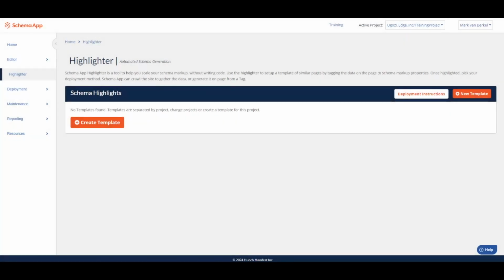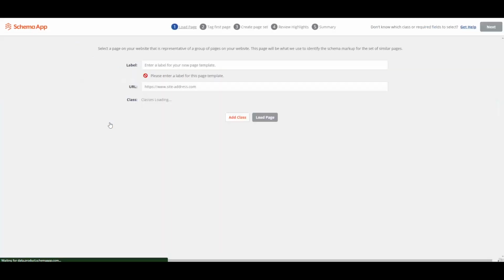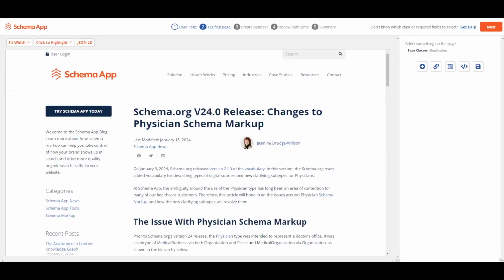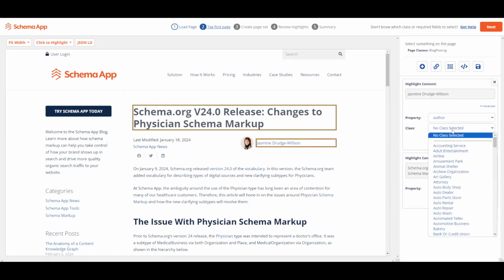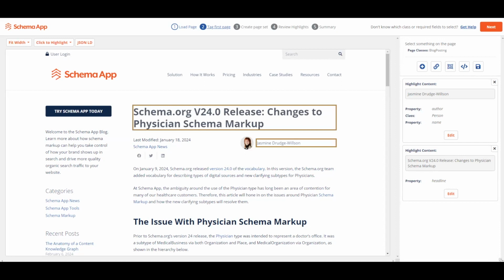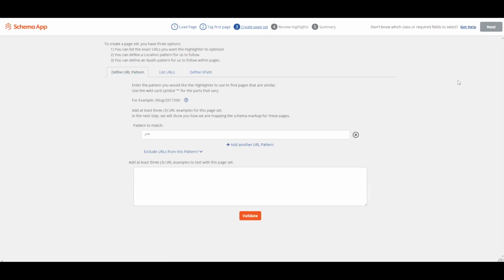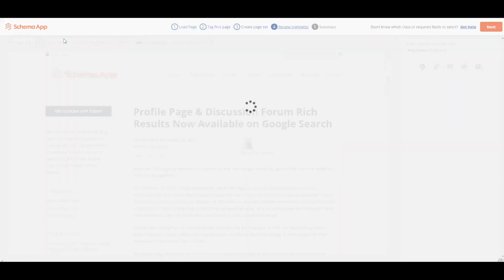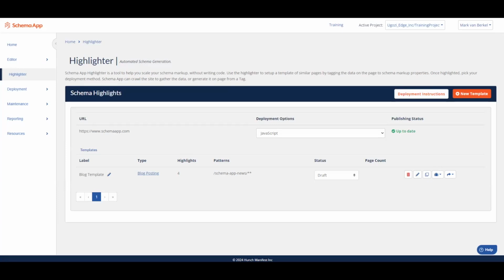Schema App Highlighter Demo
Deploy and manage your Schema Markup at scale without the complexity.

Use the Schema App Highlighter to customize your semantic Schema Markup and deploy it to thousands of similar templated pages on your website within minutes.